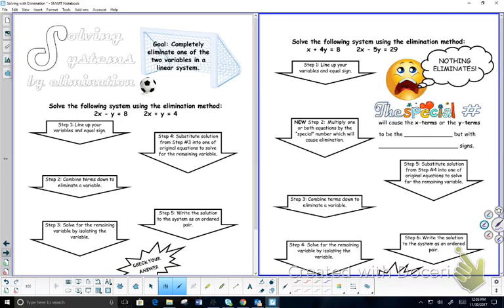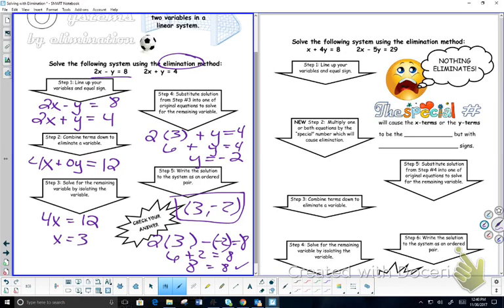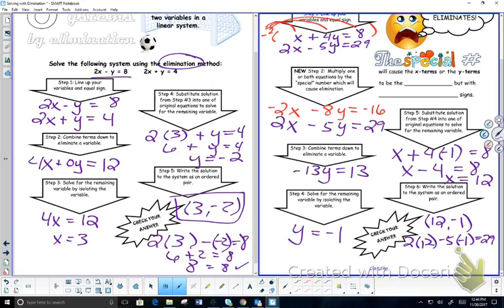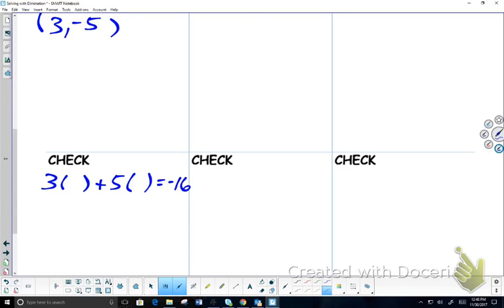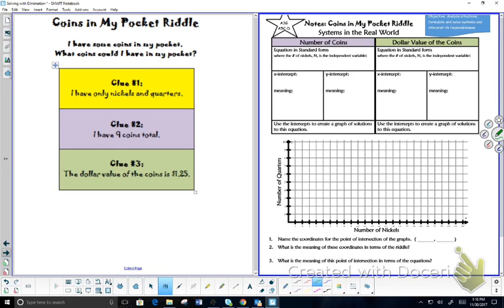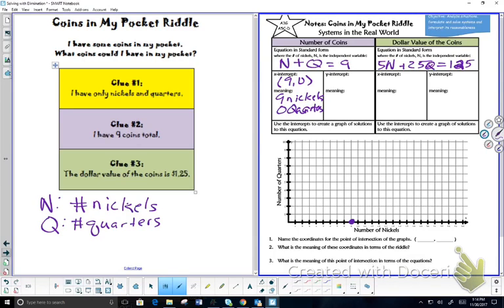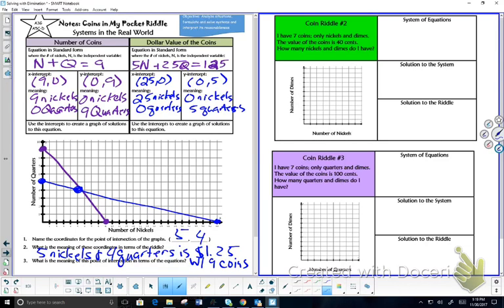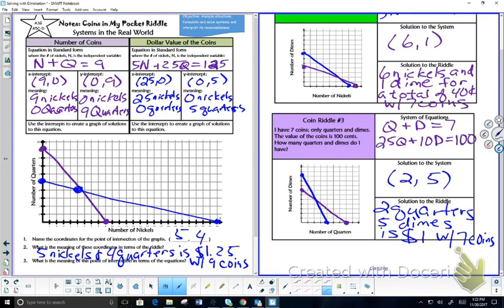Solving Systems with Elimination